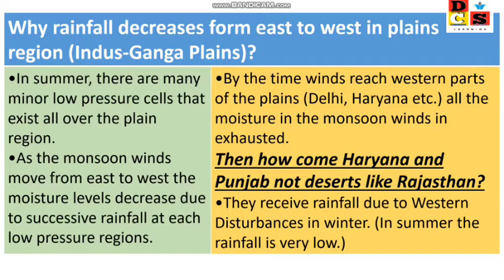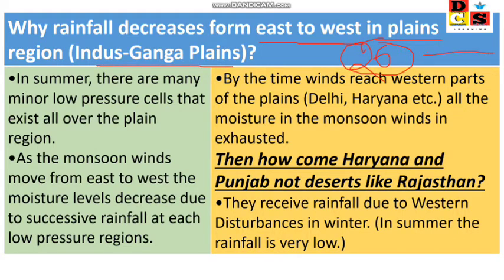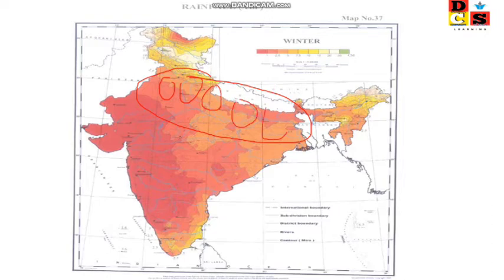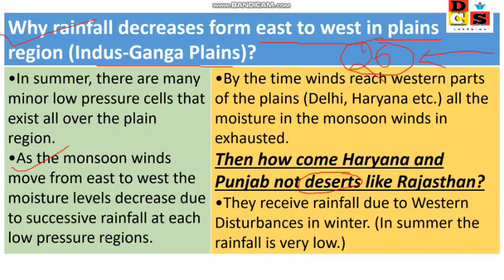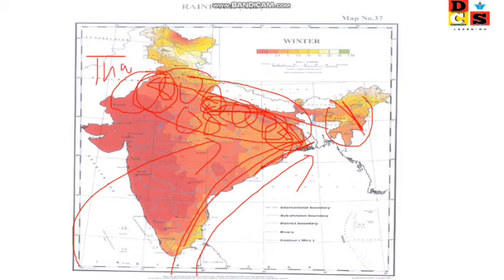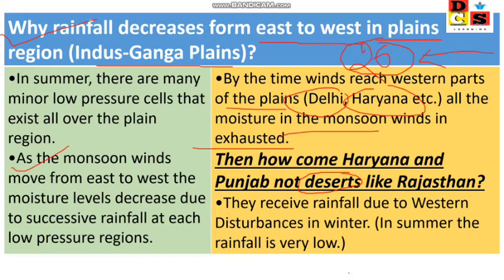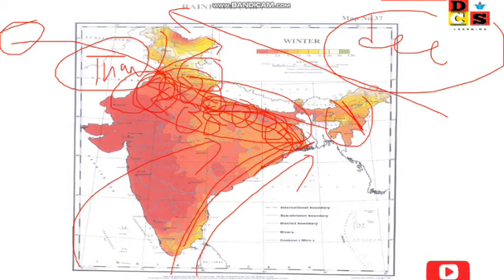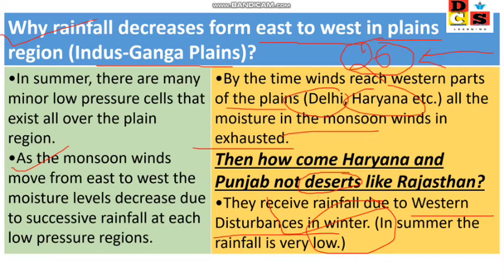Learn Why rainfall decreases from East to west in Plain regions.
For notes/materials and more updates
Join TELEGRAM CHANNEL OF DCS LEARNING
DCS LEARNING-The best way to learn
& For everything related to every exams & to spread the motto PADHO-PADHAO-LIFE-BANAO
JOIN PADHO PADHAO LIFE BANAO. - A DCS LEARNING initiave

Also join and like the Facebook page

For NCERT DISCUSSION SERIES

Please do share and spread our Moto
padho padhao life banao